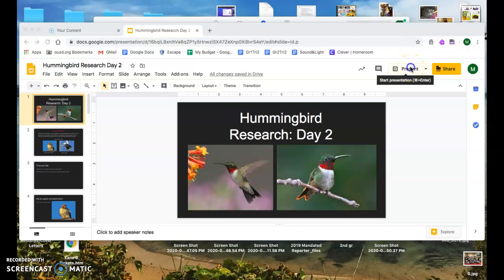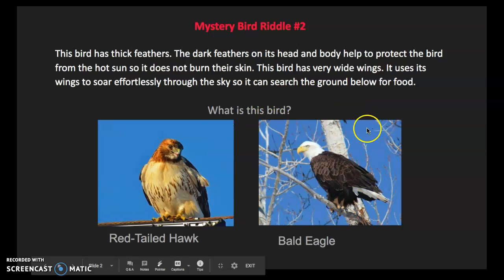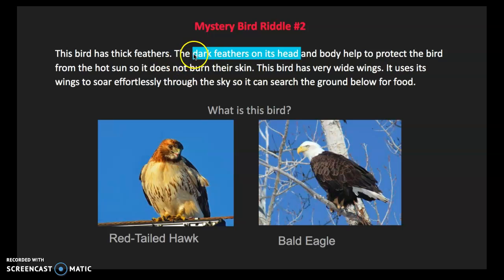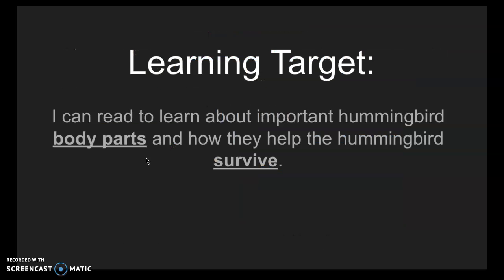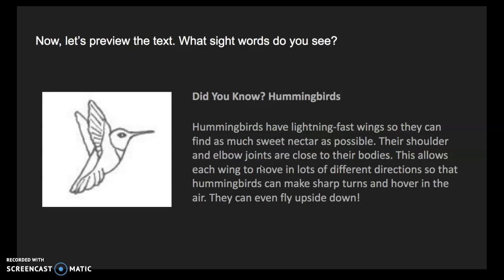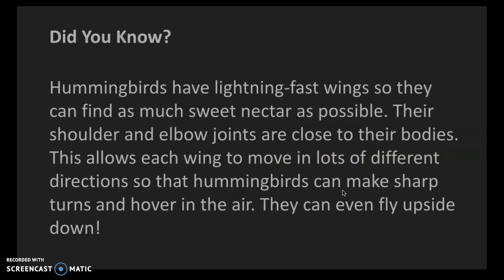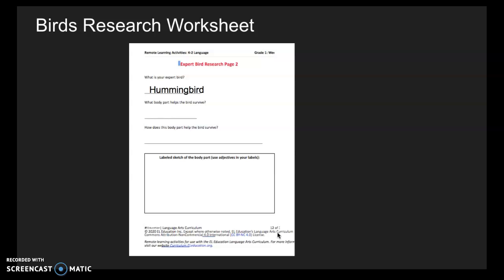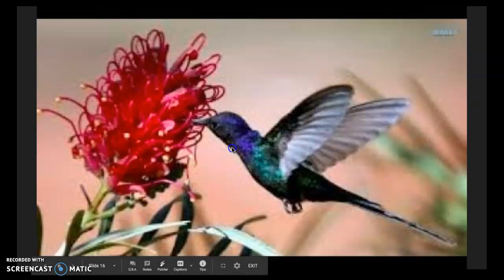Hummingbird Research Day 2